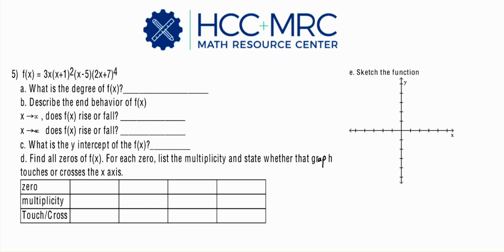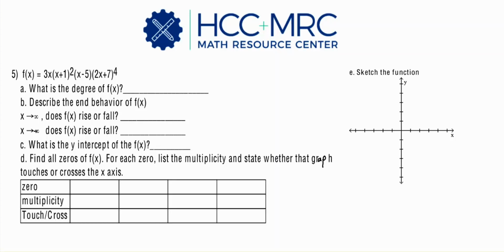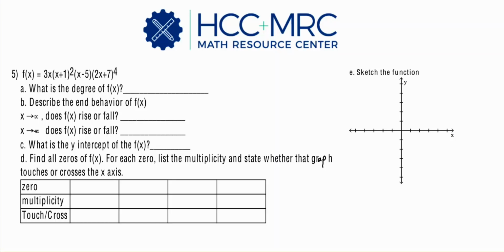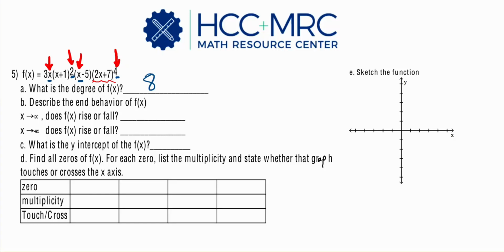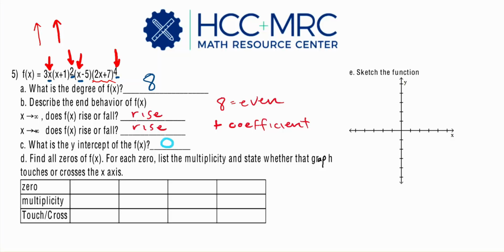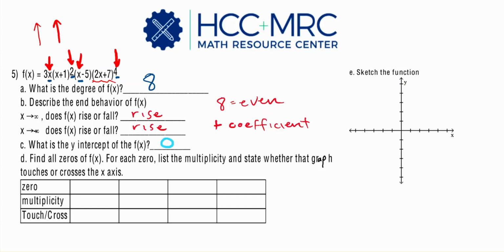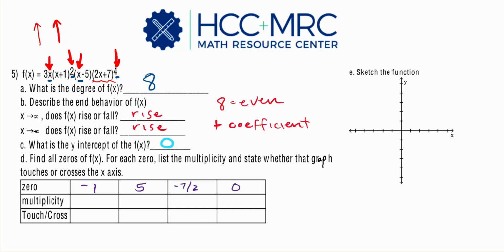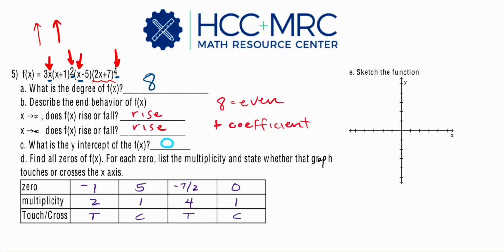5 MAC 1140 Final Exam Review Question 5